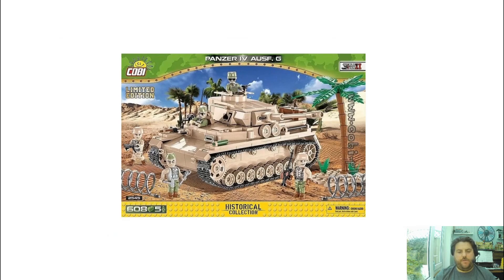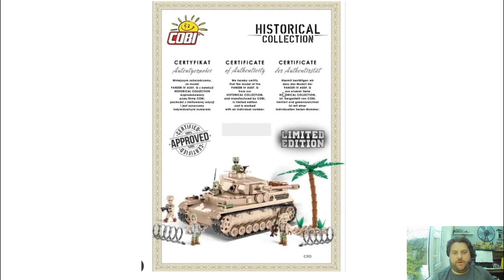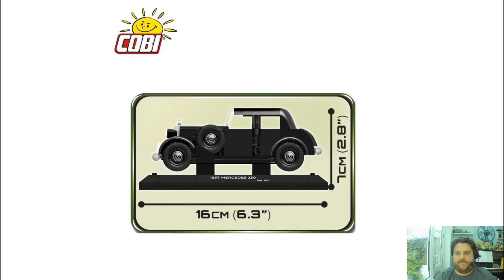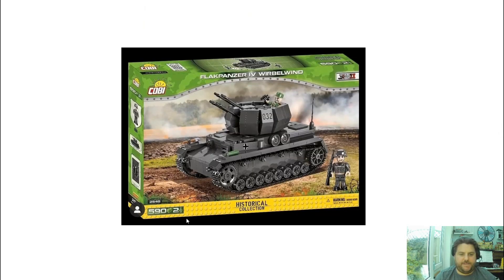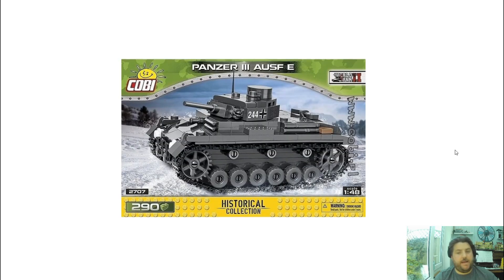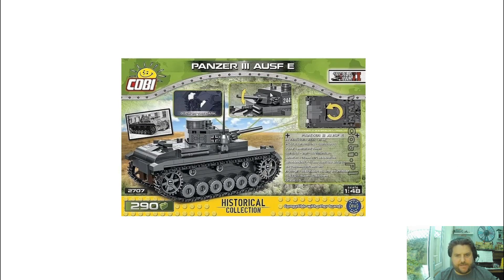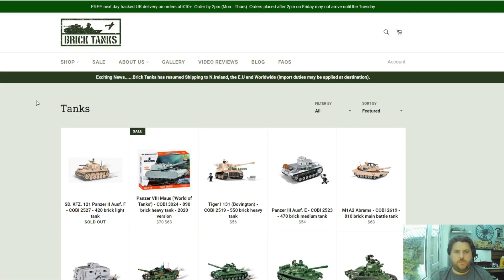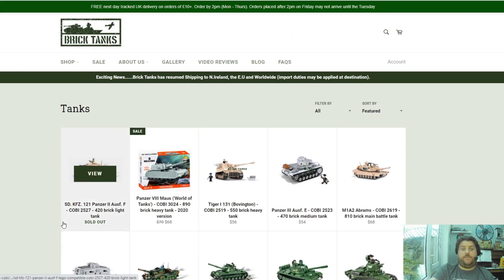Cobi News - 08-04-21 -BIGGEST SET EVER!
Welcome to CabbageCobi News!  - BIGGEST SET EVER!

2 weekly news from your second favourite youtuber